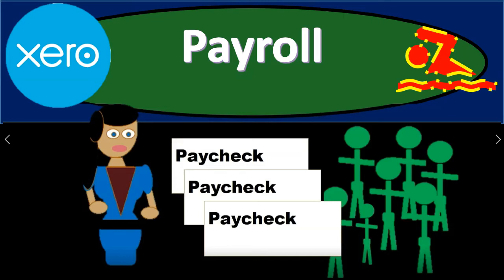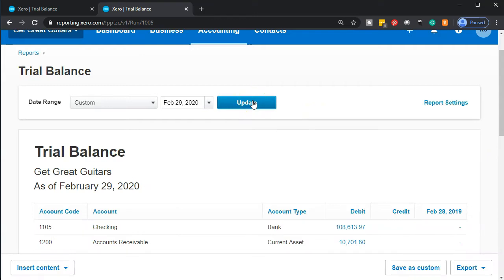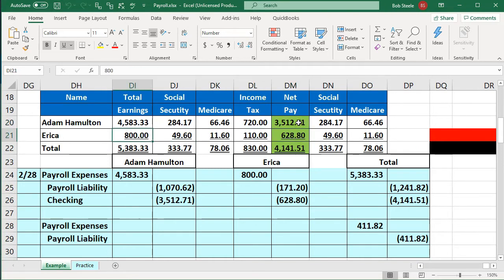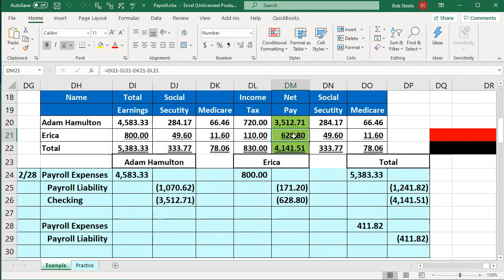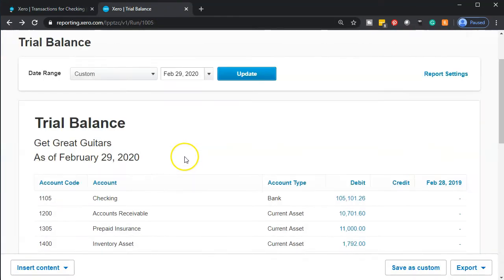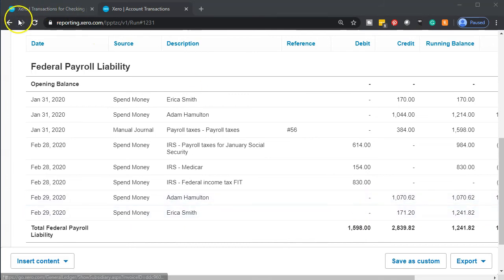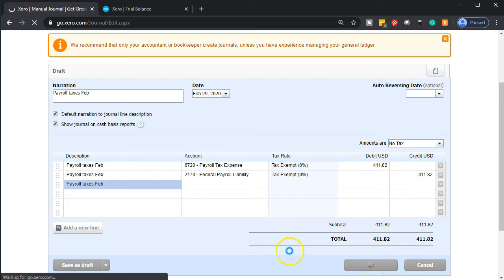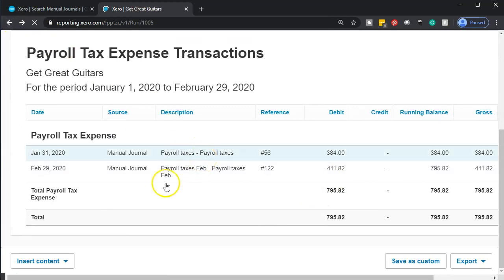Payroll 8.80 Xero Accounting Software 2020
Payroll
Xero Accounting Software 2020